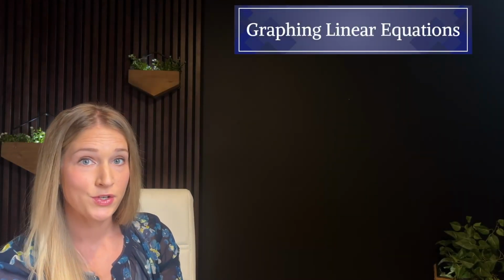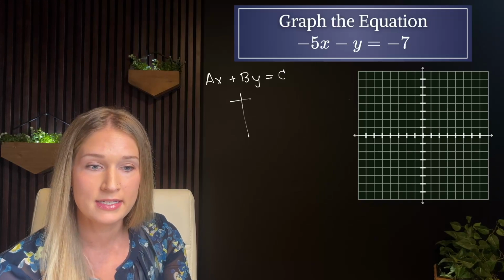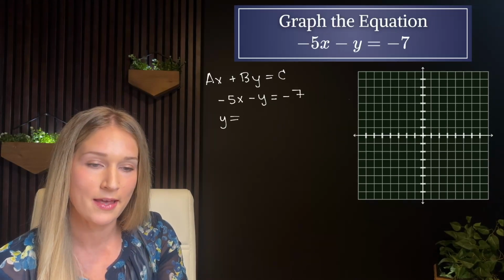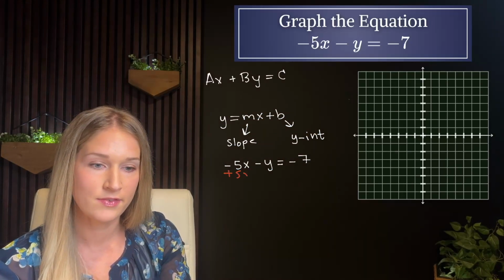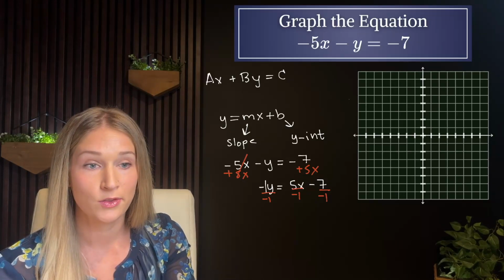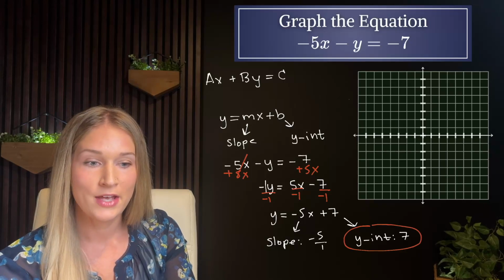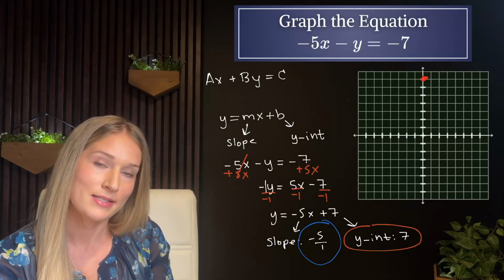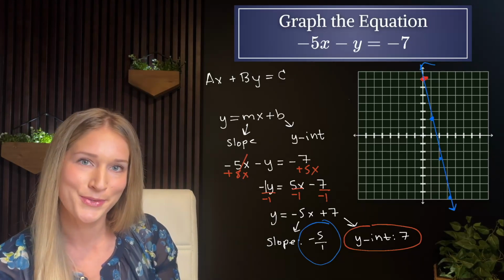Graphing Linear Equations from Standard Form (Ax + By = C)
There are lots of different types of linear equations that come up in Algebra. In this video, we specifically cover linear equations in standard form (Ax + By = C). Of course, when graphing simple equations like this, making a table and plotting points is always an option. However, in this video, we talk about rewriting the equation in slope-intercept form and graphing using the slope and y-intercept.